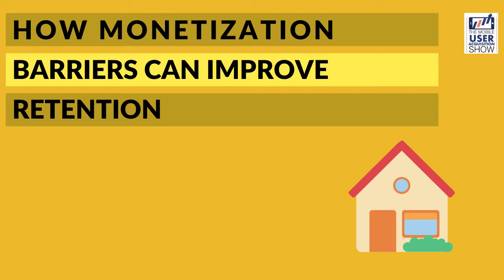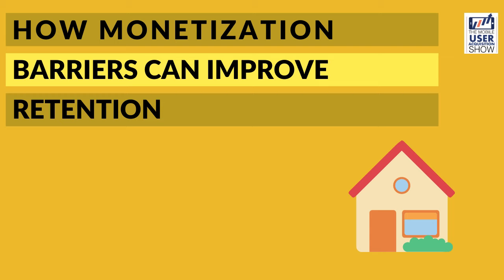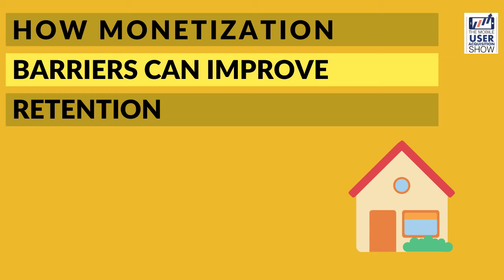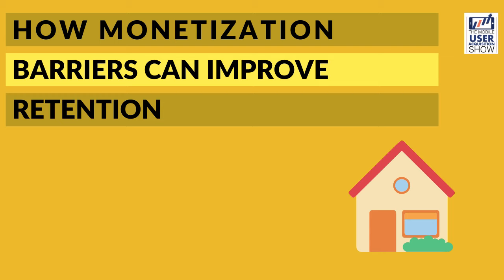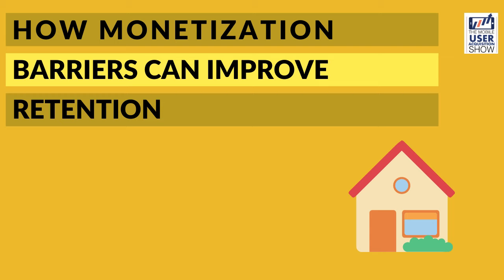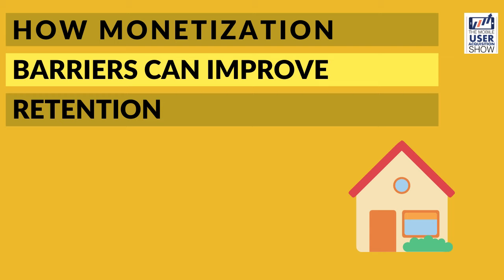How monetization barriers can improve retention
A few weeks ago, we released an episode on balancing monetization and retention. We talked about improving user experience to enhance retention by getting rid of monetization. However, this does not always work. We did say that it’s not a one size fits all solution.

In this episode, we talk about another hack that can be used to improve your app’s retention – adding monetization barriers. Sounds confusing, but it’s a strategy that has worked successfully..